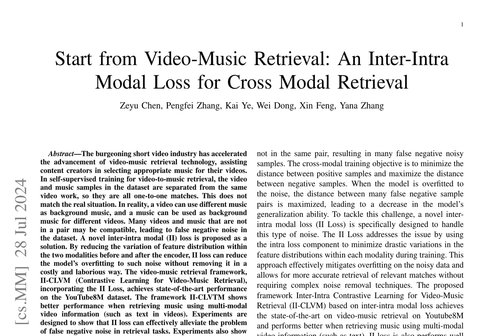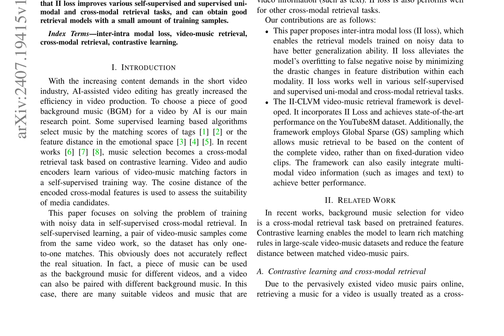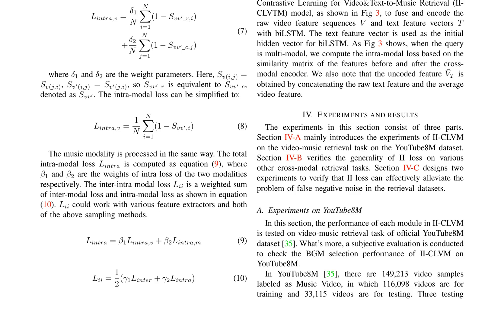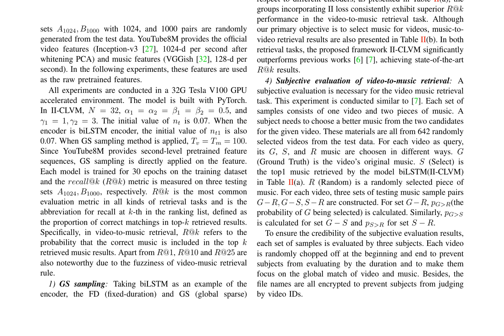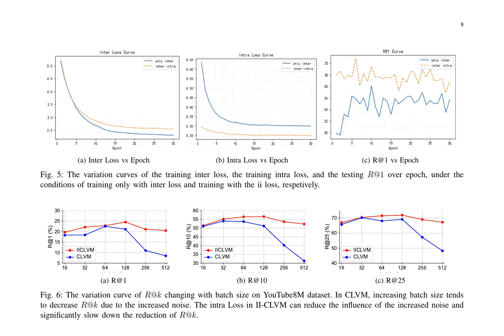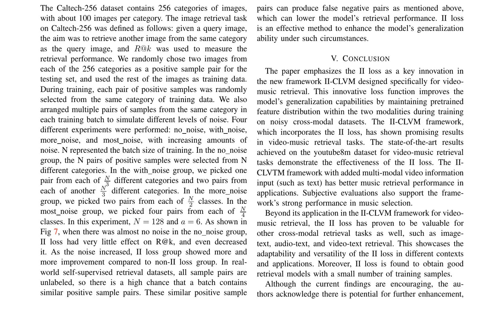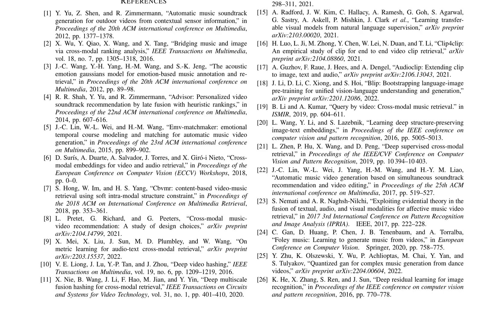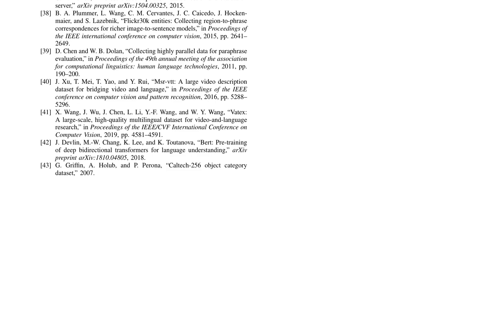Start from Video-Music Retrieval: An Inter-Intra Modal Loss for Cross Modal Retrieval -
Title: Start from Video-Music Retrieval: An Inter-Intra Modal Loss for Cross Modal Retrieval

Authors: Zeyu Chen, Pengfei Zhang, Kai Ye, Wei Dong, Xin Feng, Yana Zhang

Abstract:
The burgeoning short video industry has accelerated the advancement of video-music retrieval technology, assisting content creators in selecting appropriate music for their videos. In self-supervised training for video-to-music retrieval, the video and music samples in the dataset are separated from the same video work, so they are all one-to-one matches. This does not match the real situation. In reality, a video can use different music as background music, and a music can be used as background music for different videos. Many videos and music that are not in a pair may be compatible, leading to false negative noise in the dataset. A novel inter-intra modal (II) loss is proposed as a solution. By reducing the variation of feature distribution within the two modalities before and after the encoder, II loss can reduce the model's overfitting to such noise without removing it in a costly and laborious way. The video-music retrieval framework, II-CLVM (Contrastive Learning for Video-Music Retrieval), incorporating the II Loss, achieves state-of-the-art performance on the YouTube8M dataset. The framework II-CLVTM shows better performance when retrieving music using multi-modal video information (such as text in videos). Experiments are designed to show that II loss can effectively alleviate the problem of false negative noise in retrieval tasks. Experiments also show that II loss improves various self-supervised and supervised uni-modal and cross-modal retrieval tasks, and can obtain good retrieval models with a small amount of training samples.